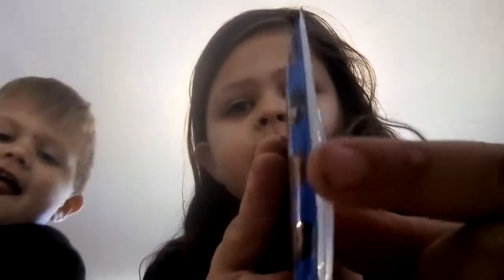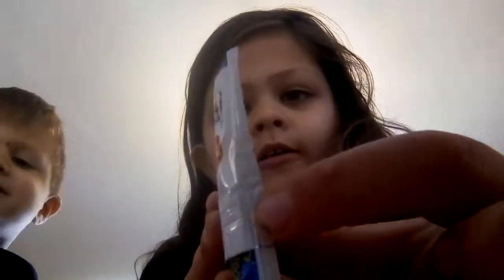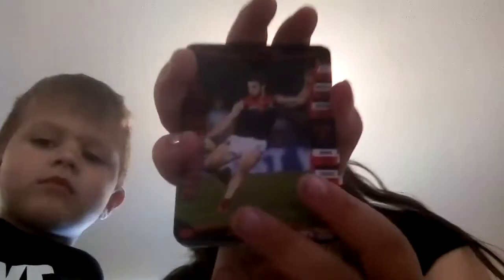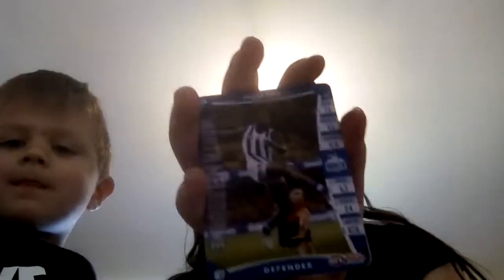Opening AFL TeamCoach maybe last packet of teamcoach 2019